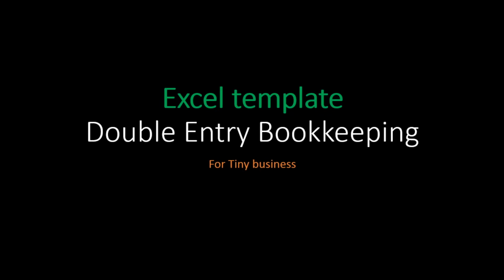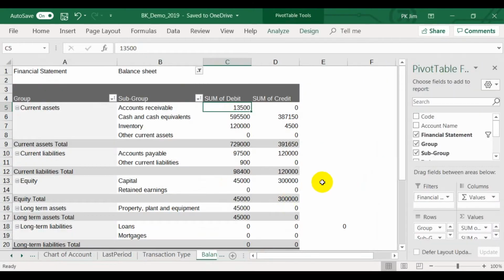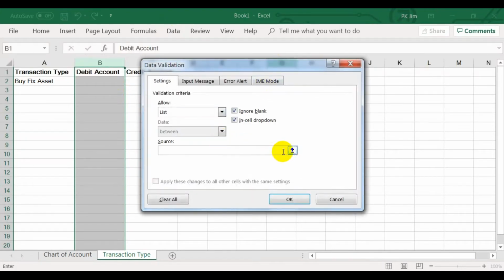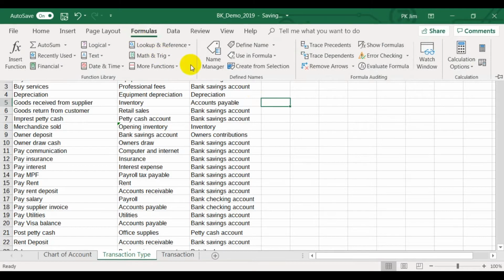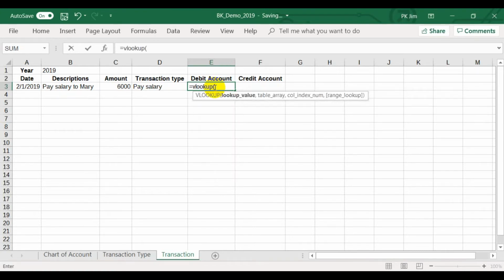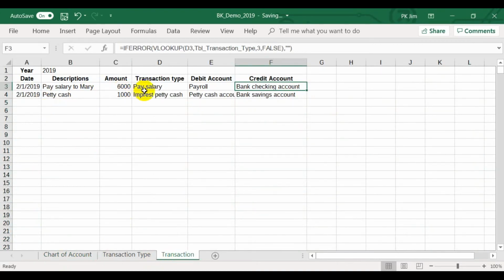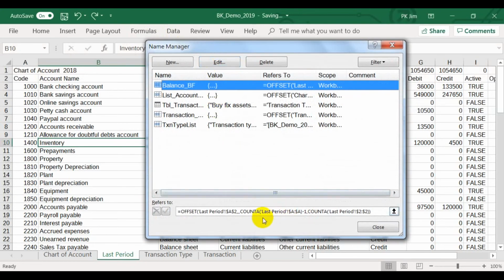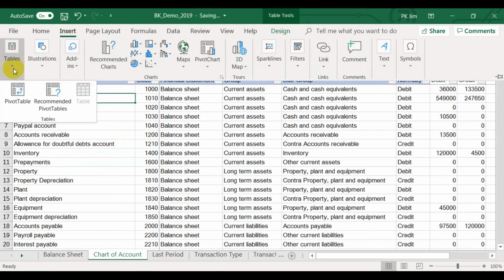Super easy double entry bookkeeping using Excel (English)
How to use Excel to make a double entry bookkeeping workbook for very small business.  This worksheet will post the transaction to one debit and one credit account automatically.  No VBA or macro is required